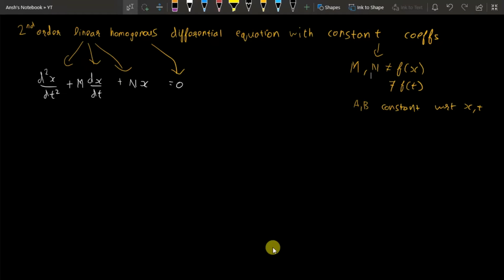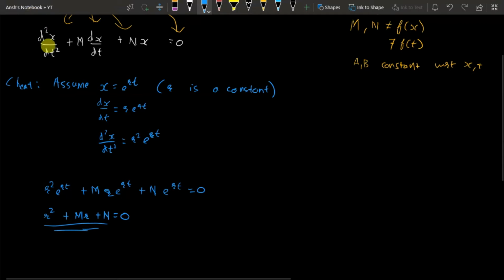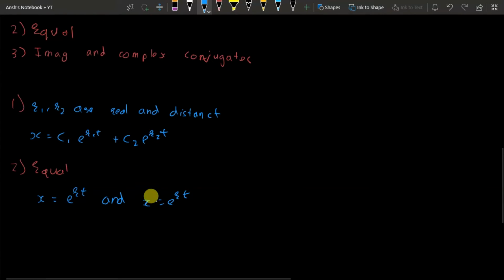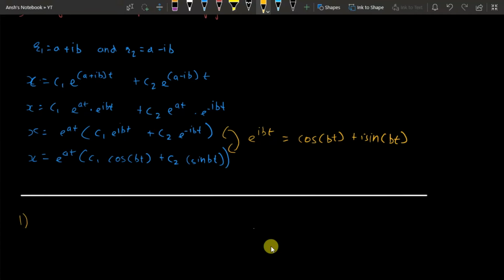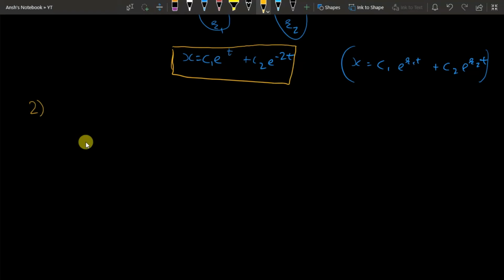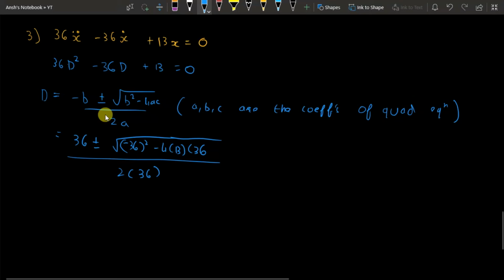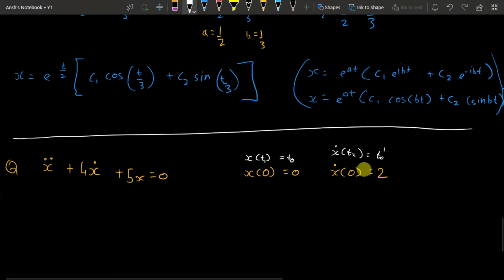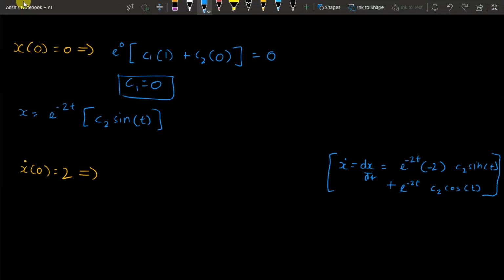2nd order linear homogeneous differential equation: Finding 3 general forms with examples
In this video, we find the solution of the 2nd order linear homogenous differential equation with constant coefficients. We also discuss an example of all the 3 general forms of solutions along with an example problem for determining the constants for given initial conditions.